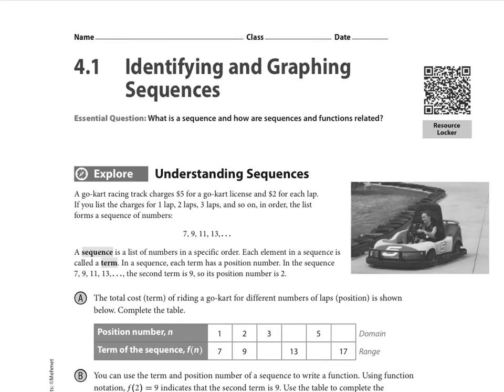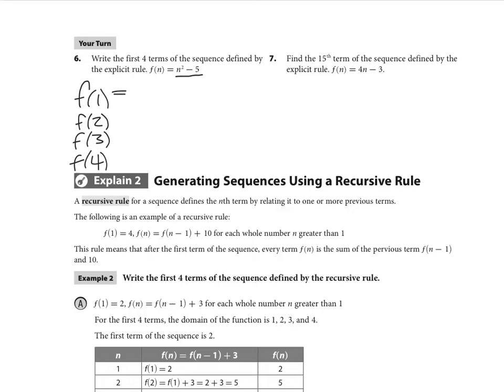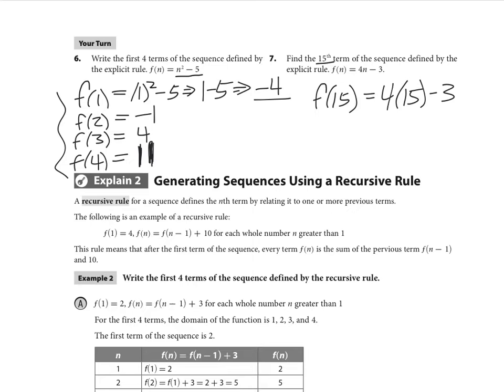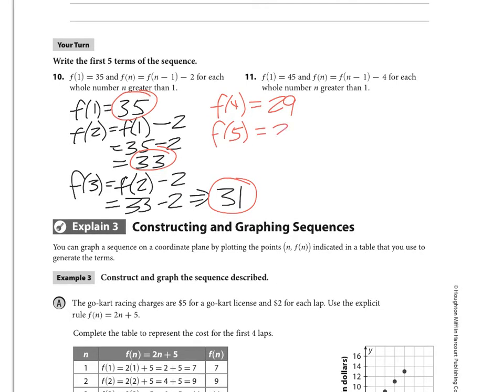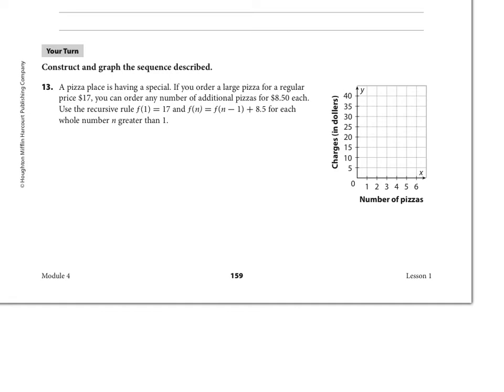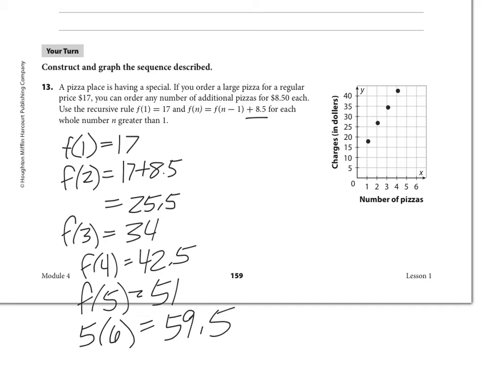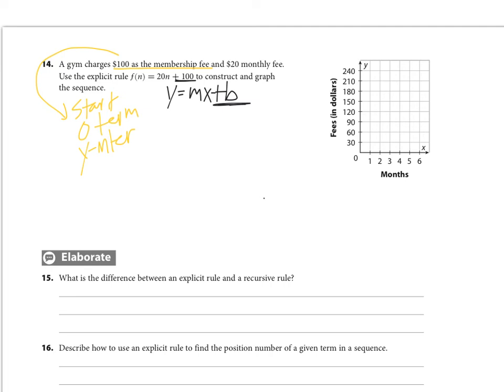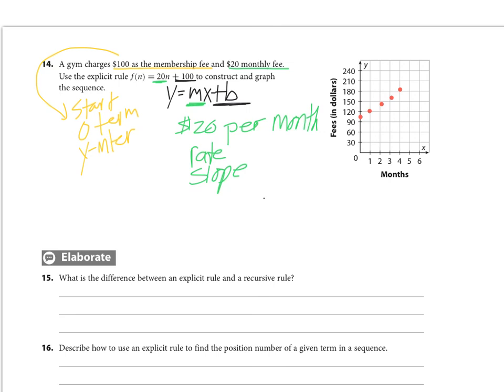Lesson 4.1 Alg 1 video